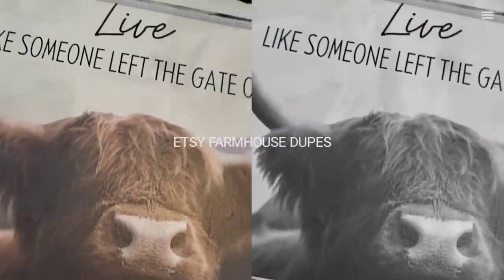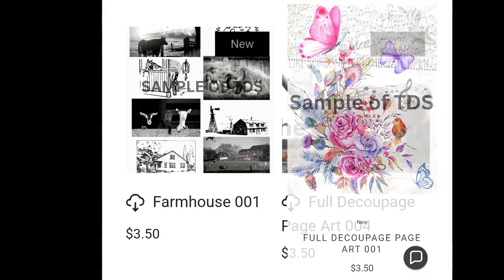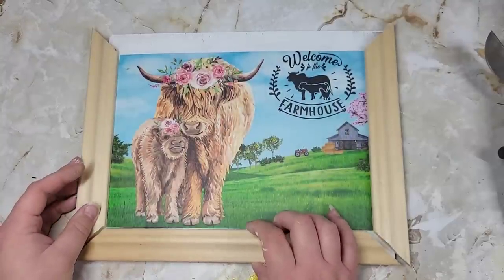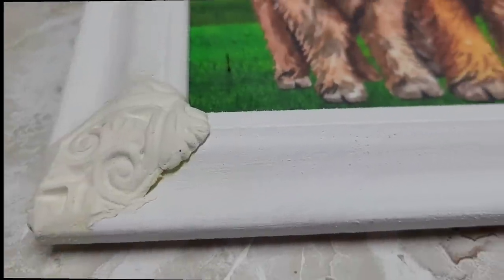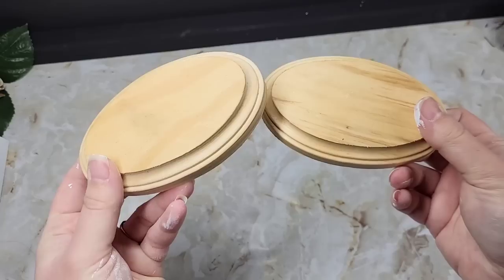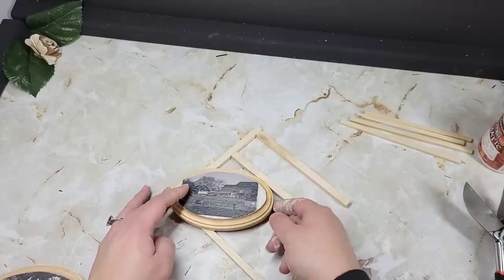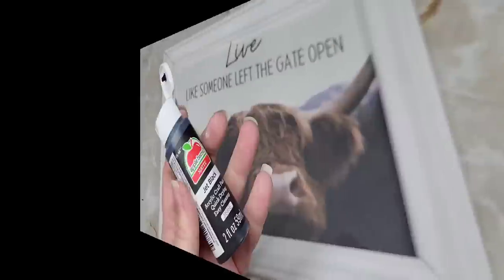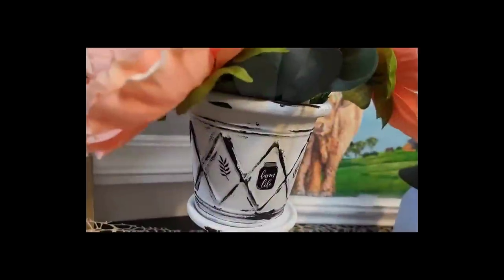STUNNING Farmhouse Home Decor DIYS to TRY in 2023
Today, we are making Stunning NEW DIY FARMHOUSE DECOR to try 2023!!! These farmhouse home decor diys will have you wanting to try and build your own decor! I hope these farmhouse decor ideas inspire you to try custom building your own frames and personalizing your own DIY decor!

Brandi

If you want to see ALL MY TOP DIY PICKS from 2022 Here is a playlist for you to check out!